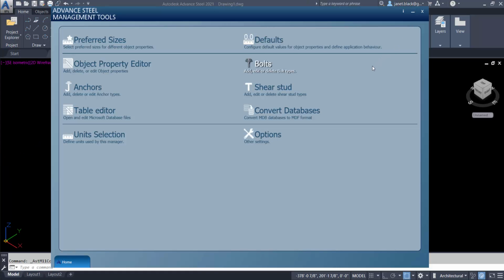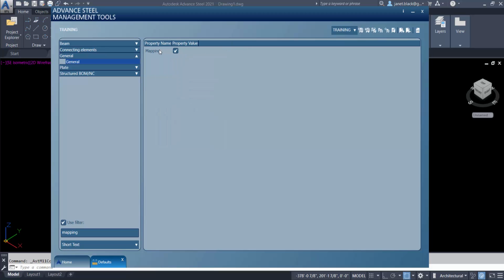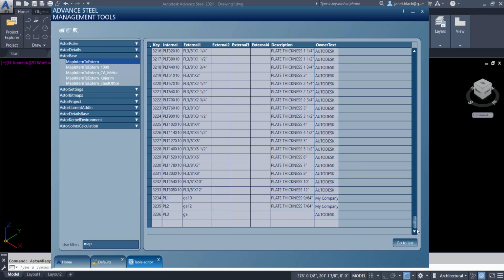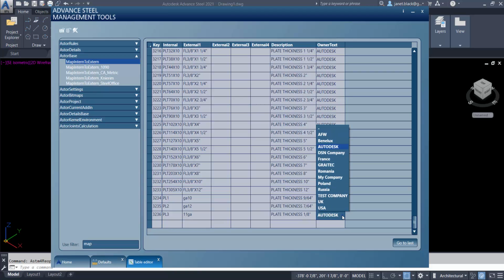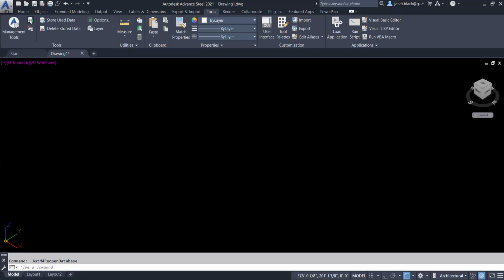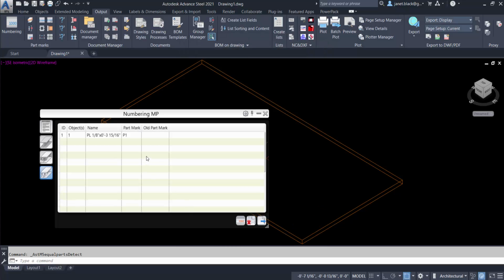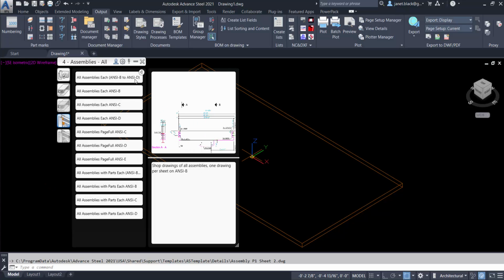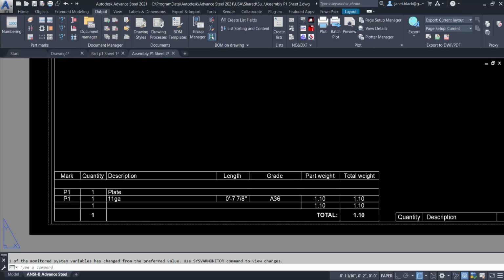How to Add Gauges to Advance Steel Management Tools.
Learn how to Add Gauges to Advance Steel Management Tools.
You Can Add Gauges to plate thickness in the Advance Steel Databases. Watch Now!